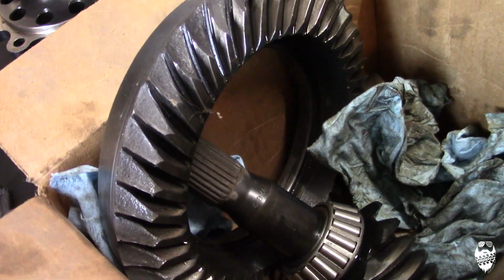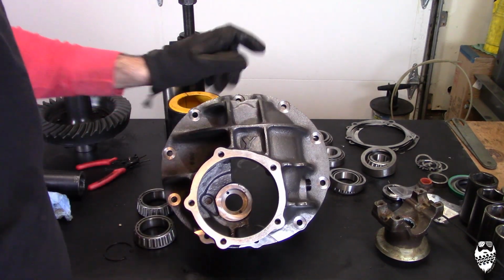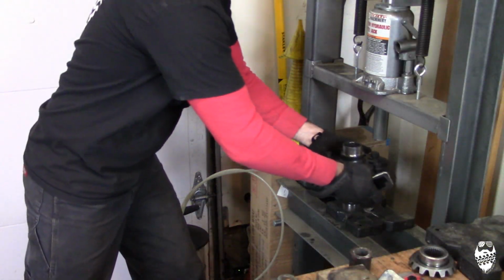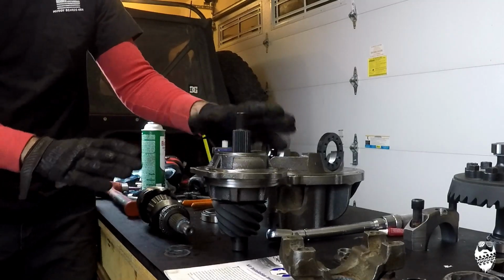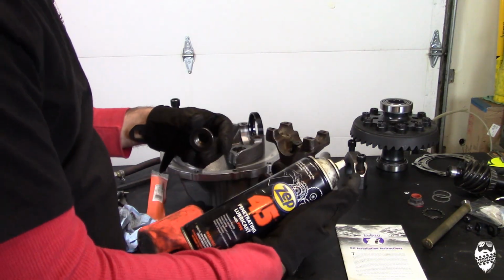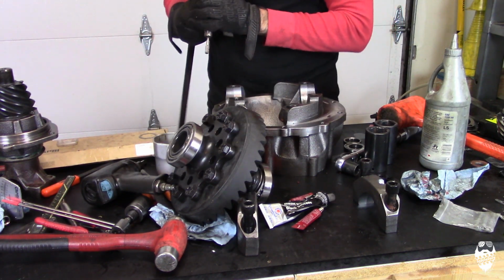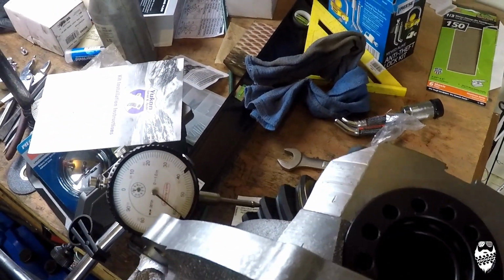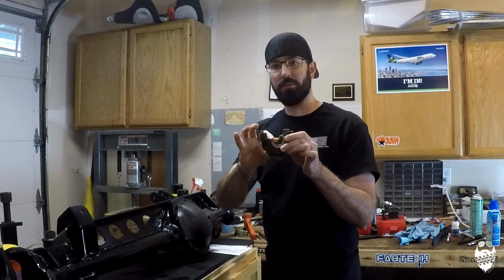How to install a spool! Ford 9 inch Third member setup(5.43 gears)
In this video i show you step by step how to setup a Ford 9" Third Member. This Axle came out of the rear of  @Dirt Lifestyle  Nate's Jeep, and i will be installing 5.43 Gears and a spool.  How to install a differential ring and pinion.